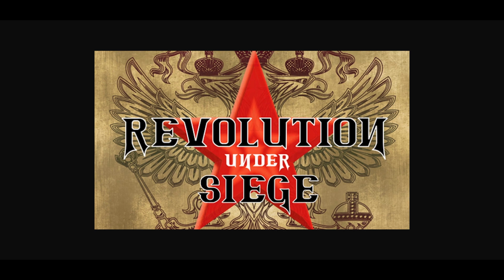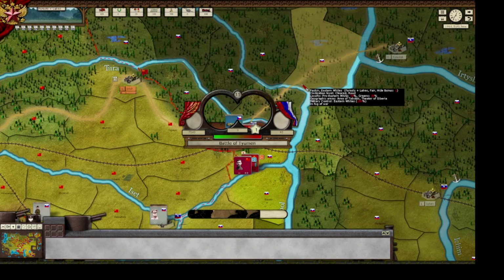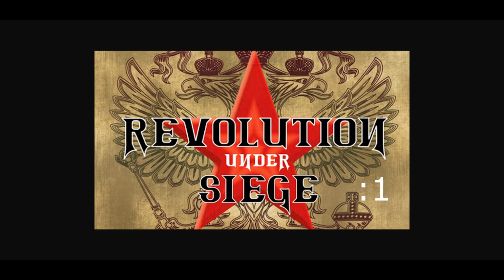Revolution Under Siege: Pt 1 (The Gathering Storm)